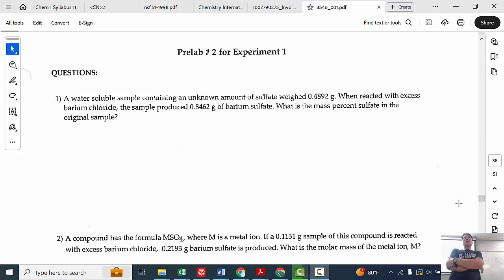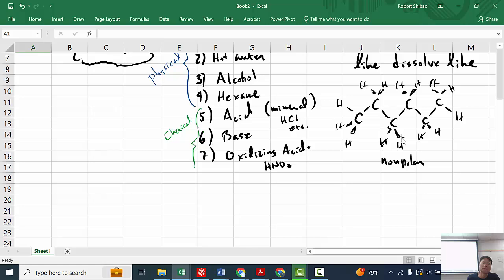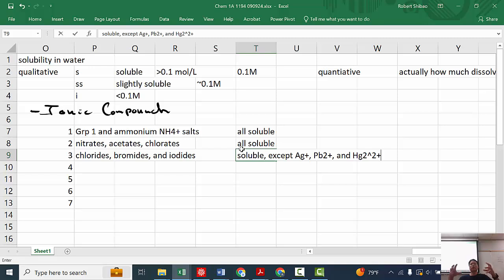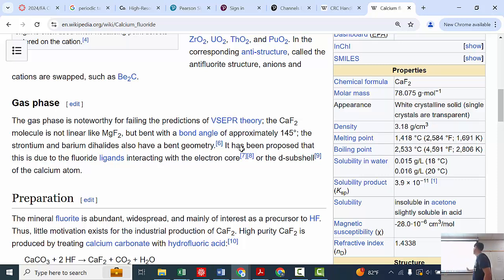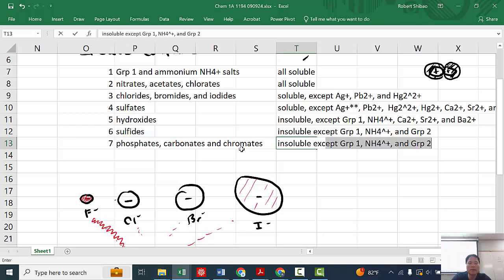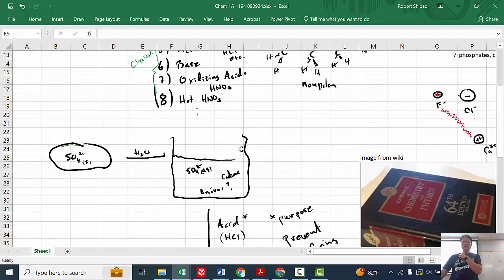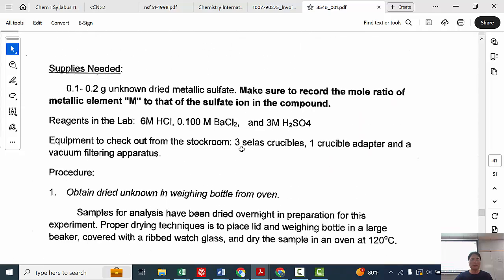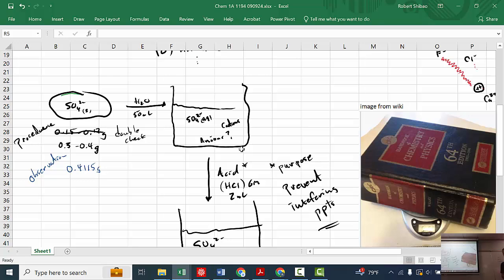Chem 1A 1194 091024